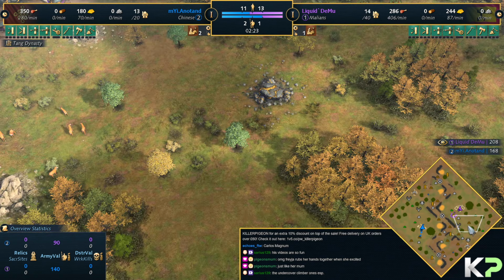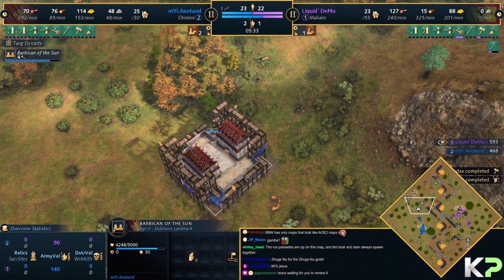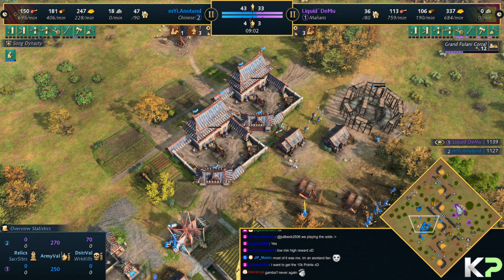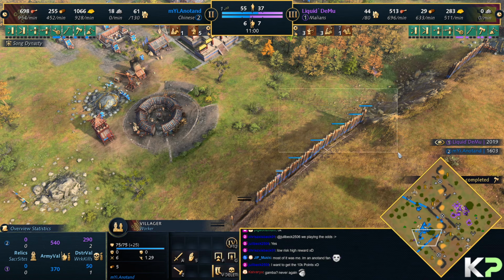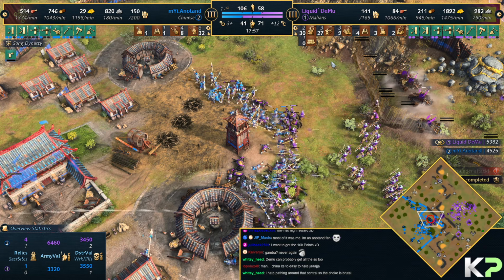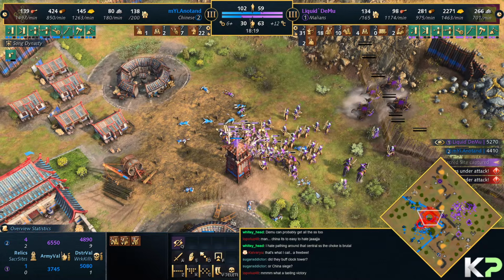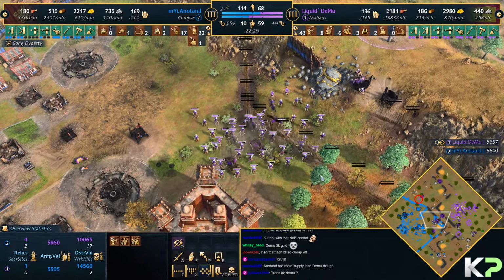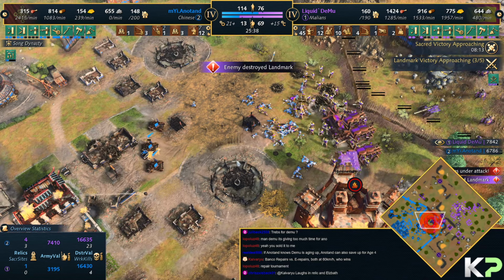A Perfectly Timed Counter To Siege Creep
Why did he try to repair it?!

If you're on the lookout for Age of Empires 4 Casts, Gameplay or Guides then we've got you covered. Whether it's Abbasid, Ayyubid, Byzantine, Chinese, Delhi Sultanate, English, French, HRE, Japanese, Jeanne D'Arc, Malians, Mongols, Ottomans, Order of the Dragon, Rus or Zhu Xi's Legacy .. this is the channel to follow!